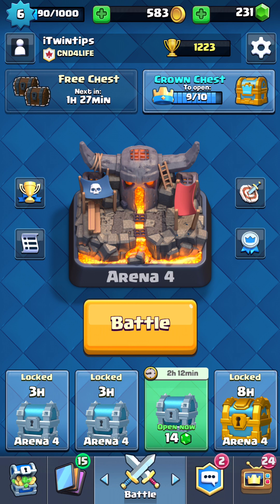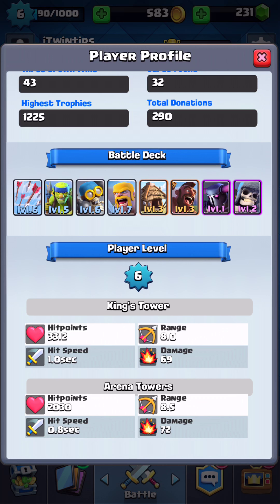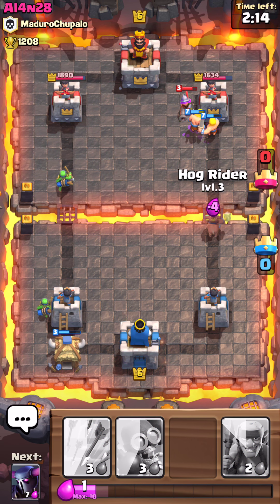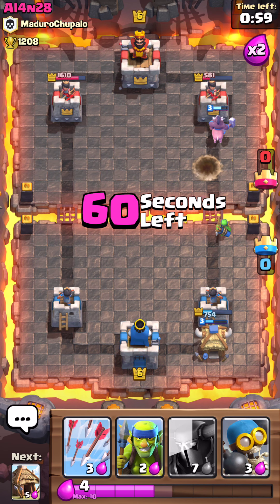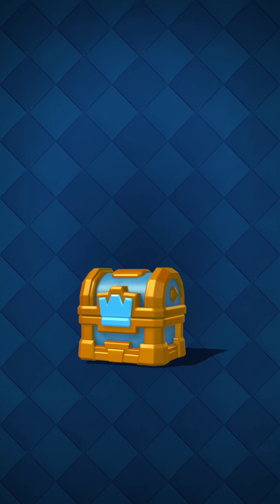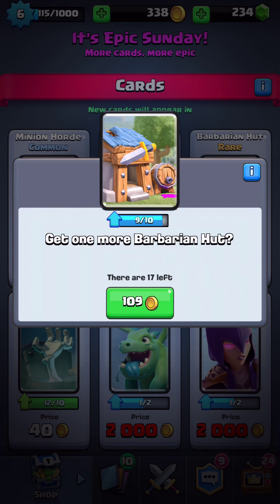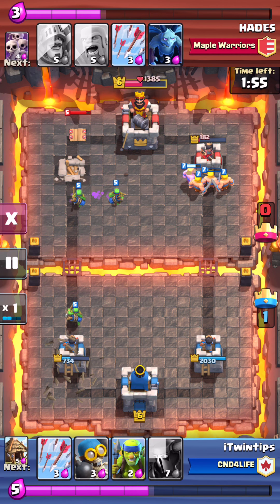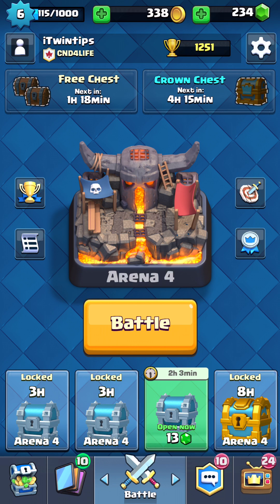Lets Play #1 Clash Royale Gameplay Walkthrough Tips